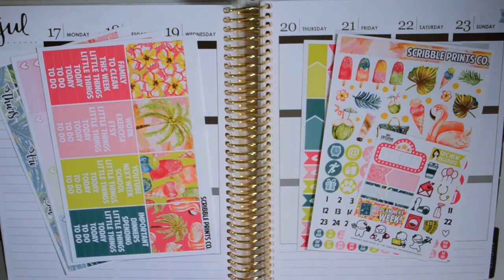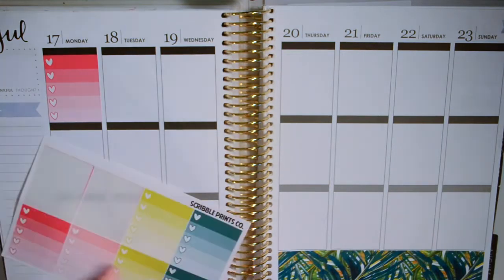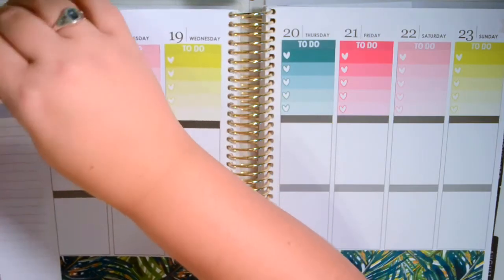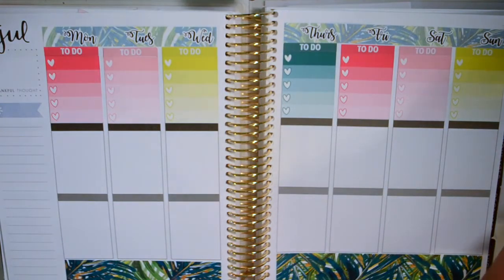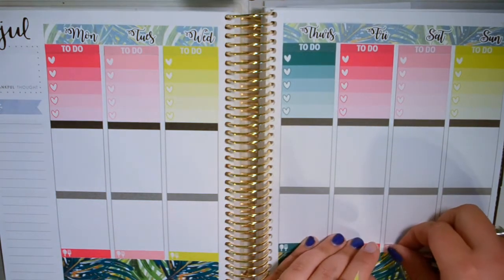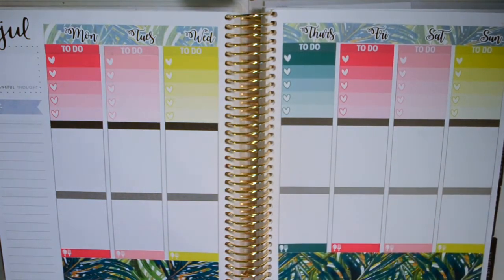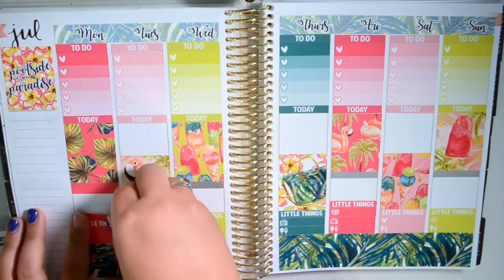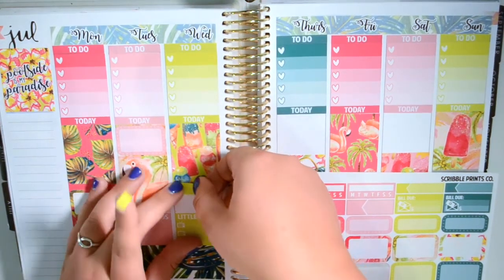Plan With Me | Poolside ft. Scribble Prints Co.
Shops Mentioned: